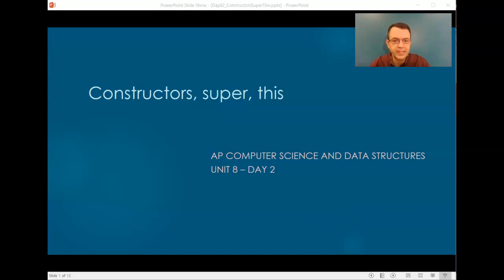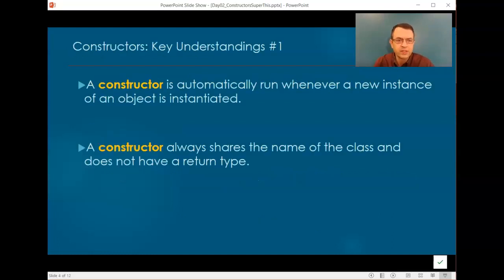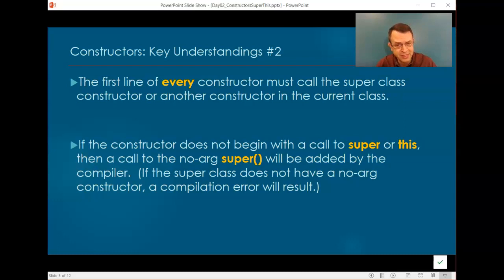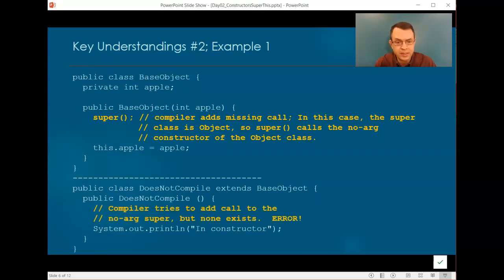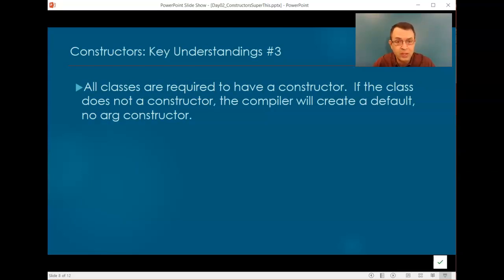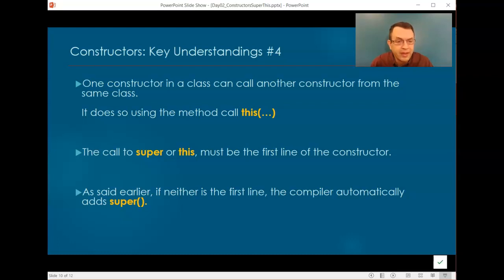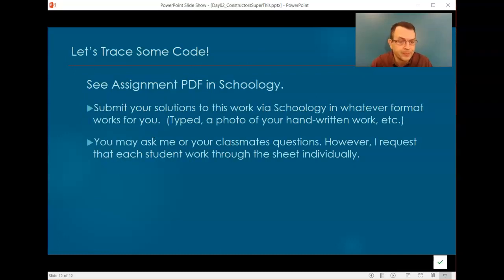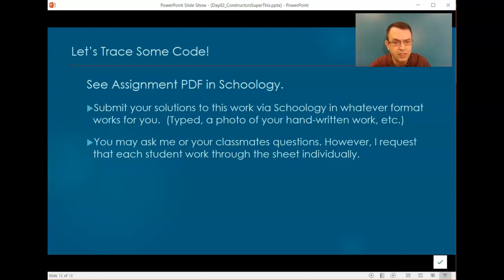Unit 8 - Day 2: Constructors, super, this